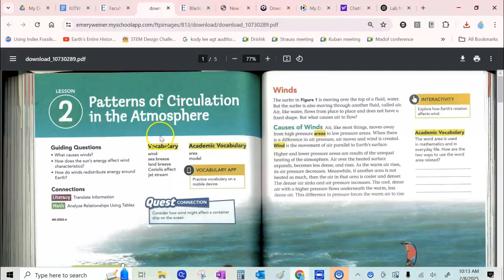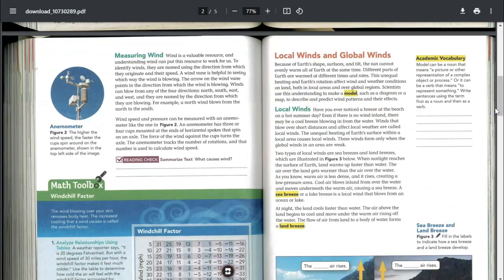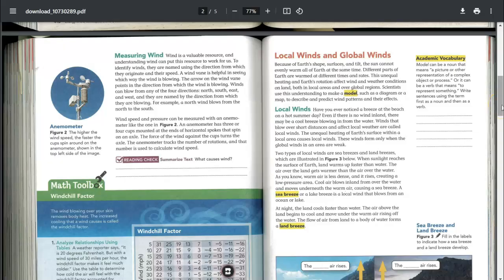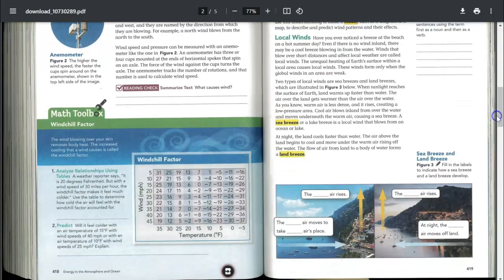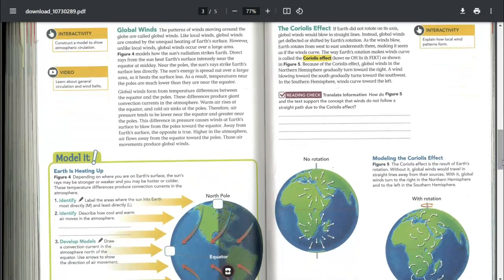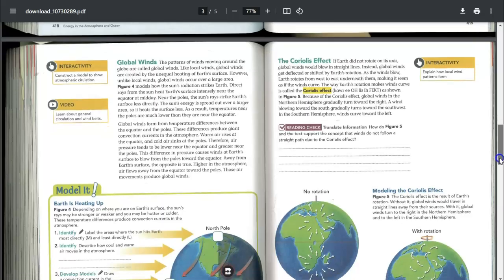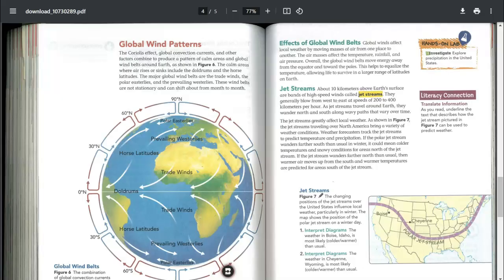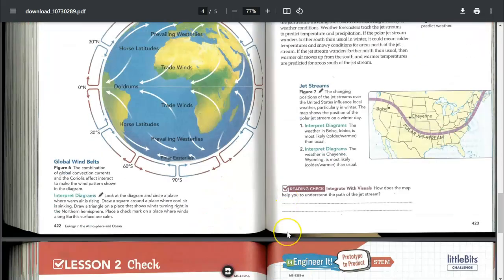5.2 Reading Patterns of Circulation in the Atmosphere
Narration of the text for 5.2. Includes description of concepts related to wind, local winds, sea breezes, land beezes, global wind belts, Coriolis effect, and Jet streams.